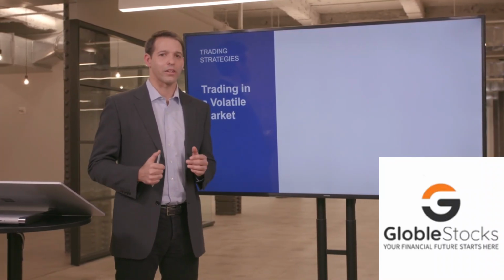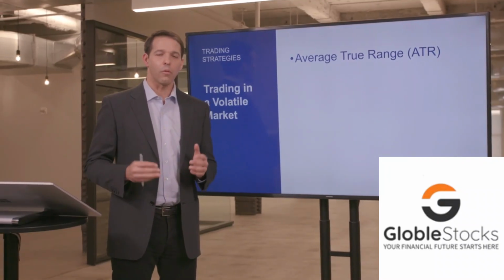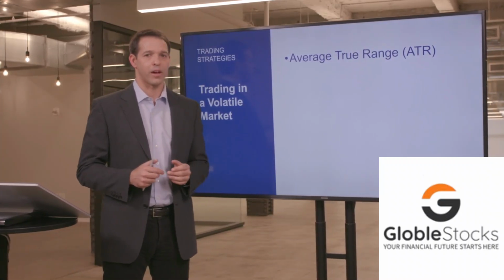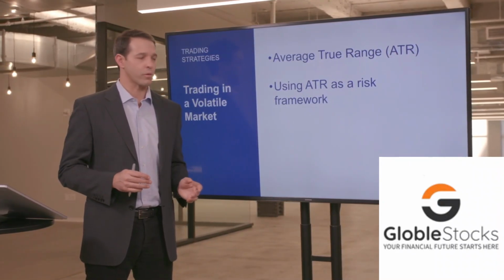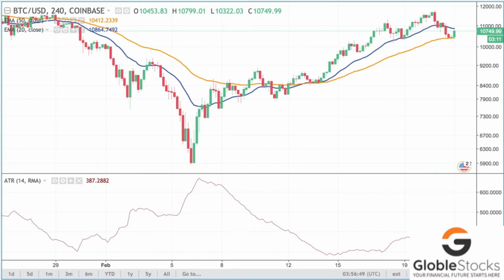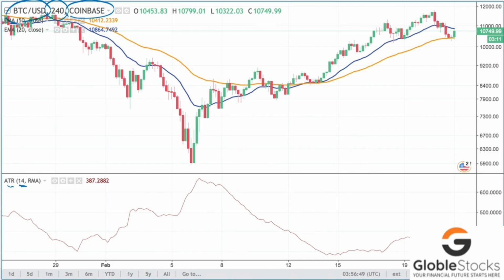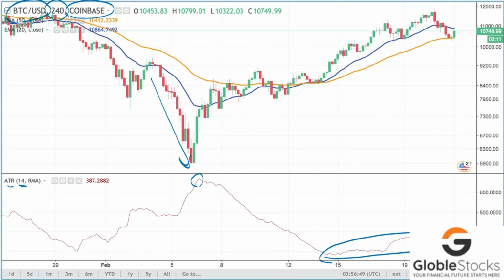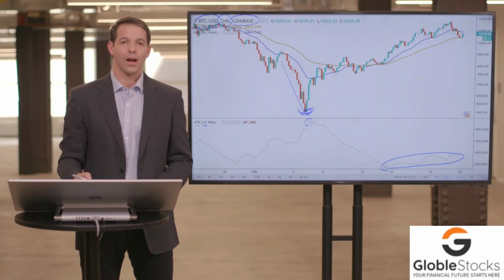"How to Trade in a Volatile Market: Tips & Strategies for Success!"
Top  Bitcoin Trading Exchanges!

Description :
How to Trade in a Volatile Market
Use Stop-Loss Orders

Set tight stop-loss levels to manage risk and prevent large losses.
Trade Smaller Positions

Reduce position sizes to limit exposure to sharp price swings.
Focus on High-Quality Setups

Stick to proven strategies and wait for clear signals like breakouts or support/resistance tests.
Utilize Technical Indicators

Use tools like Bollinger Bands, RSI, and ATR to gauge volatility and trends.
Avoid Overleveraging

Keep leverage low to avoid liquidation during sudden price moves.
Follow the Trend

Trade in the direction of the dominant trend; avoid trying to predict reversals.
Stay Updated

Monitor news and economic events that may cause volatility.
Be Patient and Disciplined

Avoid overtrading and stick to your trading plan.